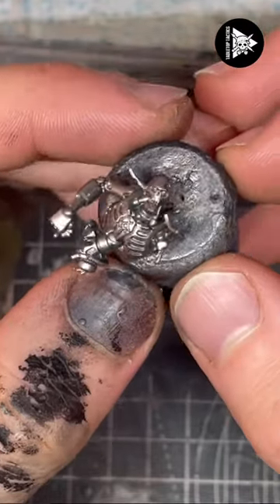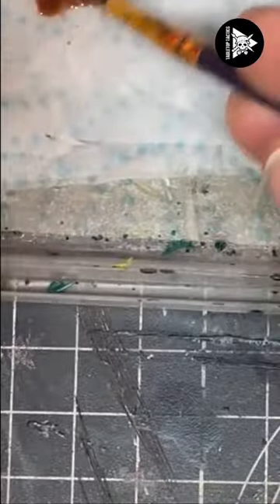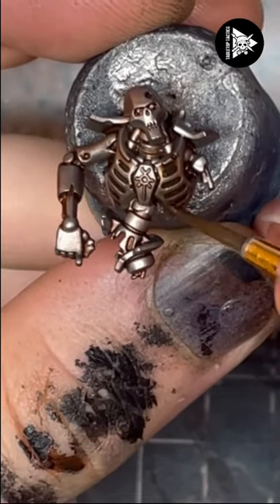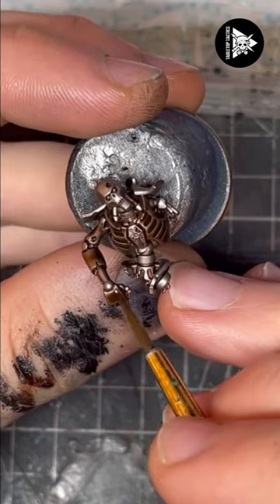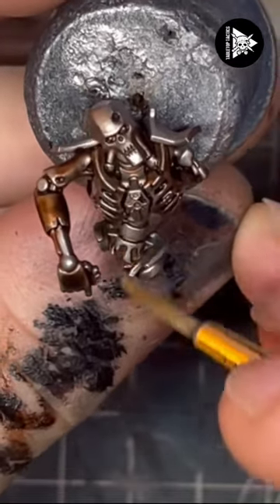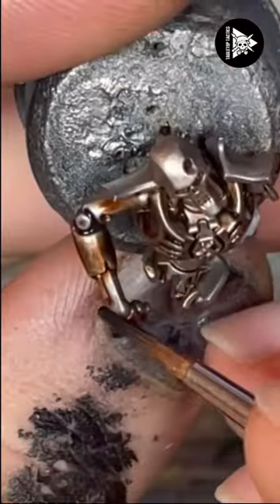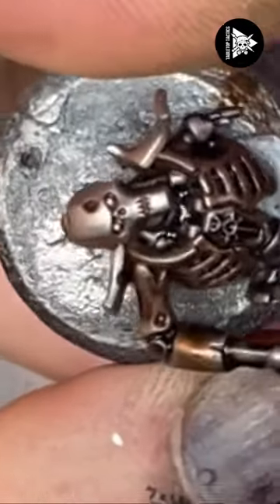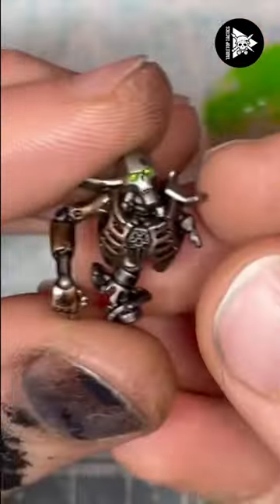The BEST low effort Necrons!